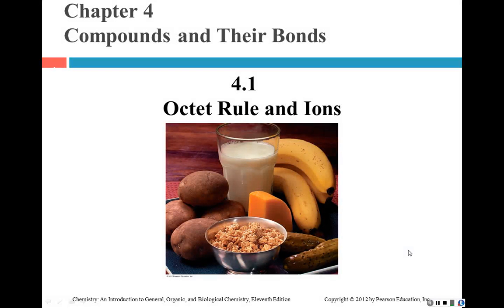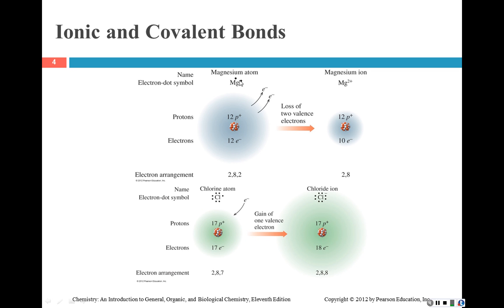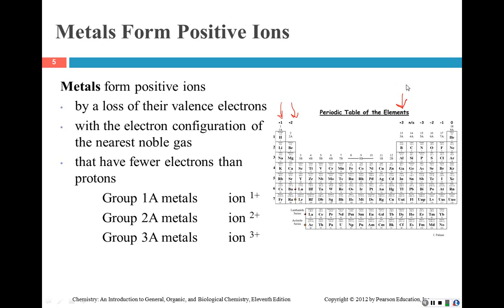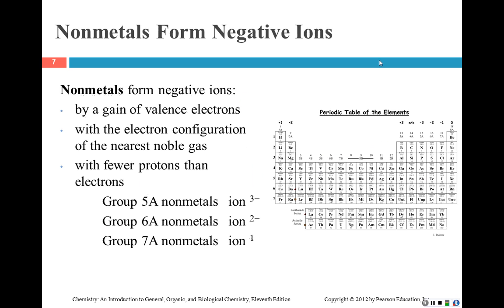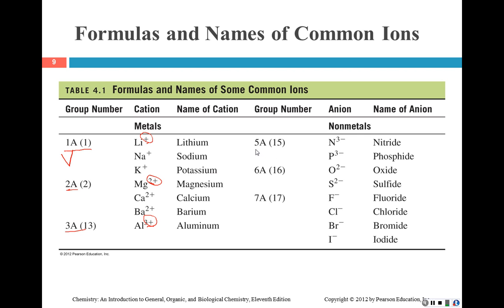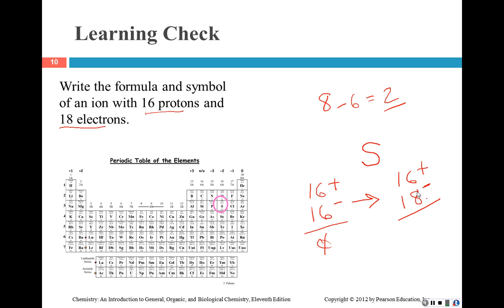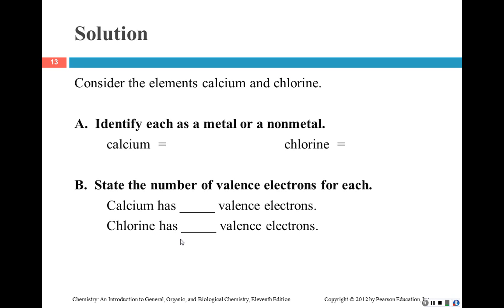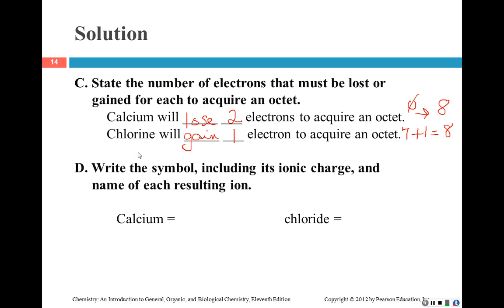Ch 4_1 Octet Rule and Ions